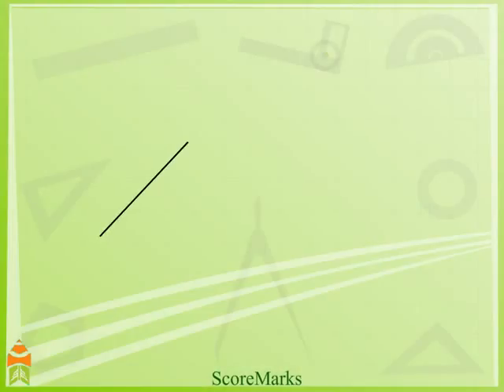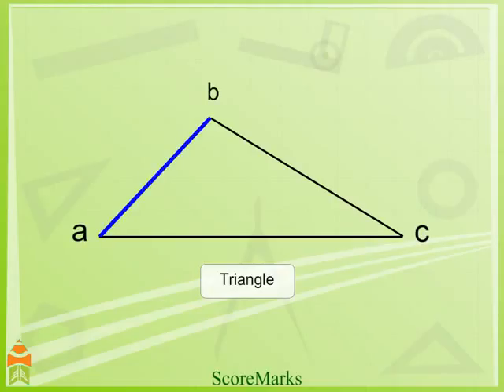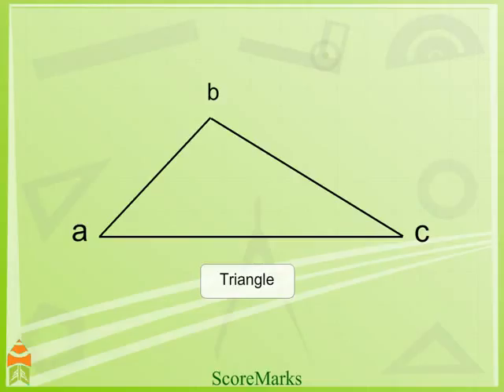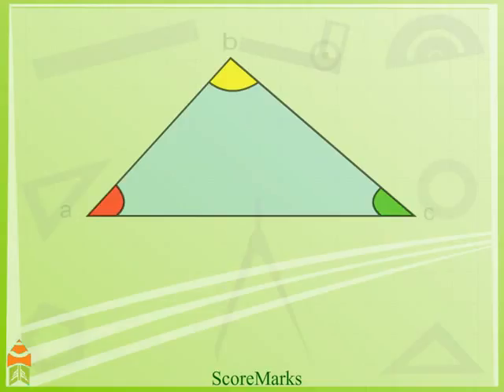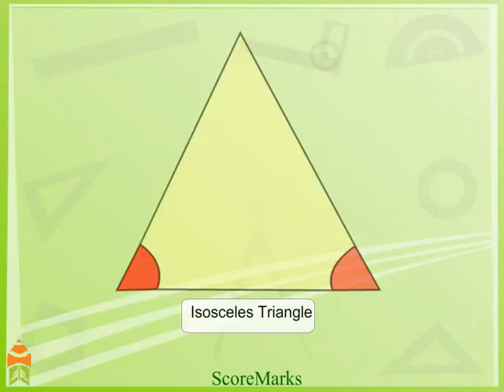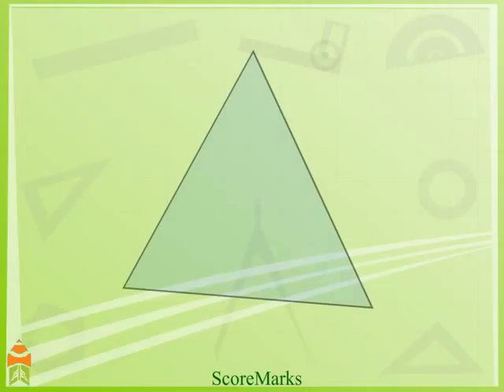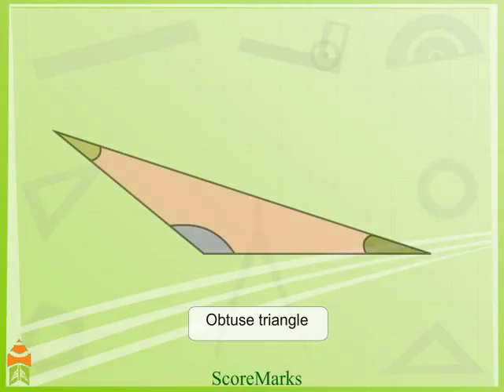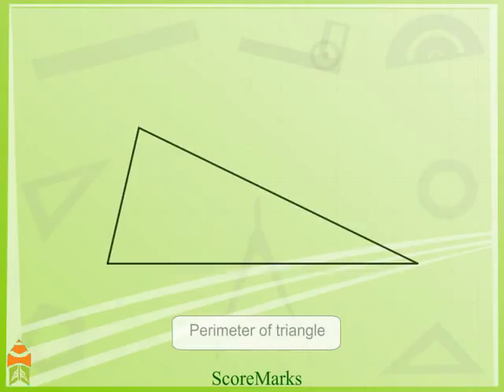CBSE 6 Maths Basic Geometrical Ideas Triangles 1